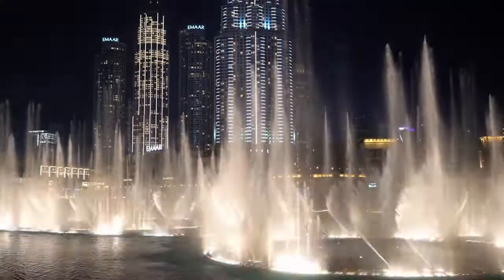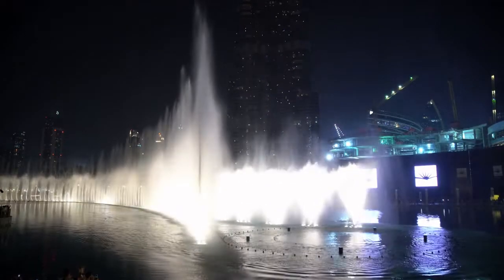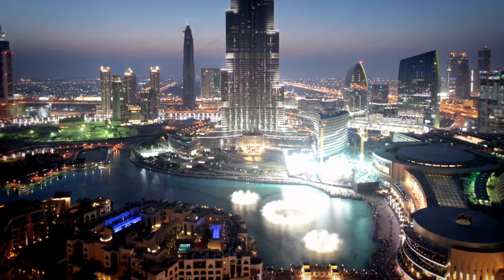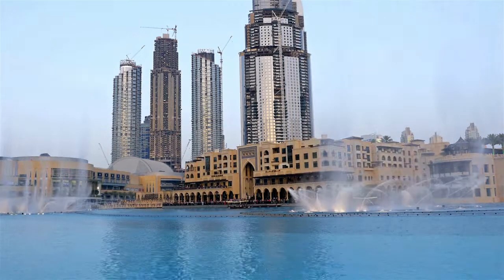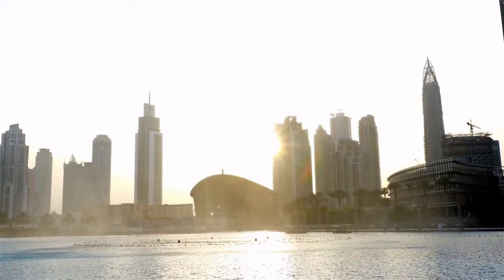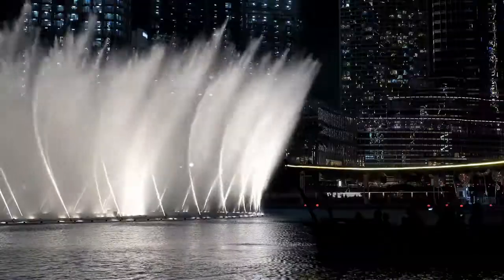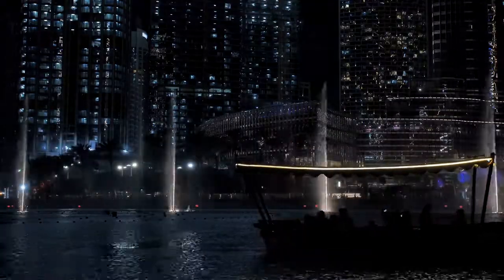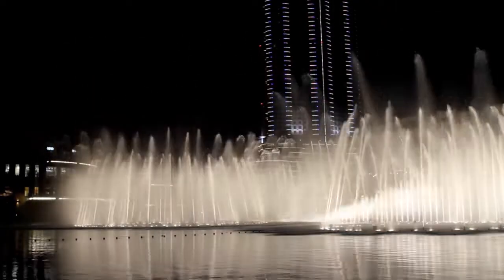दुनिया का सबसे ऊंचा प्रदर्शन करने वाला फव्वारा, World’s tallest performing fountain, Dubai Fountain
World’s tallest performing fountain, Dubai Fountain, Trending Places | Top 10 | Travel Vlogs | दुनिया का सबसे ऊंचा प्रदर्शन करने वाला फव्वारा

The Dubai Fountain is a choreographed fountain system located at the center of the Downtown Dubai development on the 12 hectares of manmade Burj Khalifa Lake in Dubai, United Arab Emirates.
It was built for AED 800 million (USD $218 million). The name of the fountain was chosen after Emaar Properties launched a competition, the result of which was announced on October 26, 2008.
The Dubai Fountain is significantly larger than the Bellagio Fountains and is the largest choreographed fountain in the world. International music selections, which include Middle Eastern, African, and Western songs, inspire over 1,000 separately choreographed sections.

world’s tallest performing fountain ,Dubai Fountain, dubai fountain show, dubai fountain arabic song, dubai fountain song, dubai, dubai mall, burj khalifa,